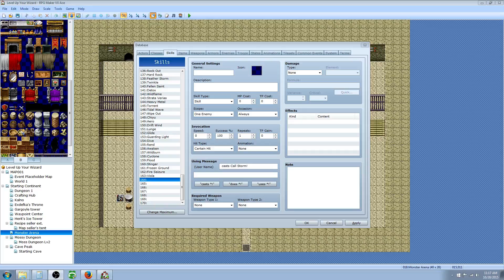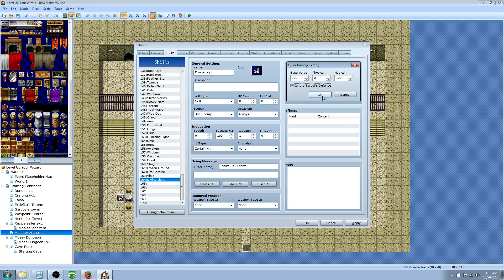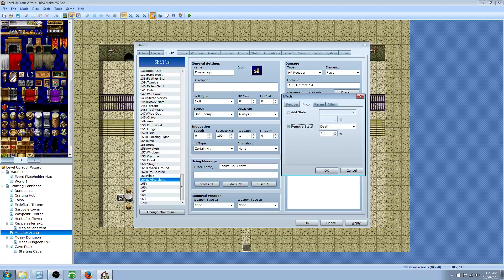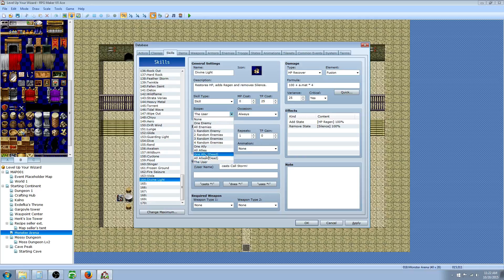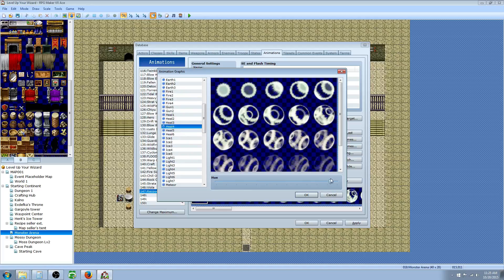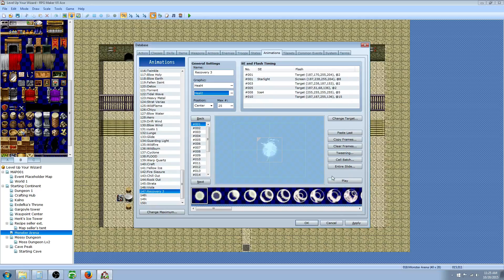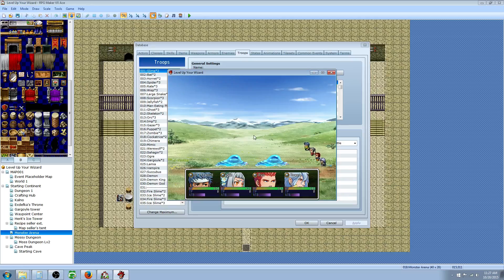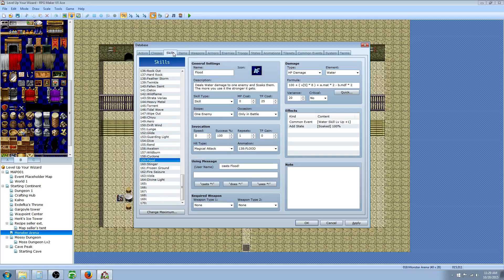RPG Maker Tutorial Spice up your Skills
Hello everyone, in this video we talk about how to create interesting skills that are not so cookie cutter. Build custom skills with custom animations that wont take all day to design. Easy to learn and only limited by your imagination. :)